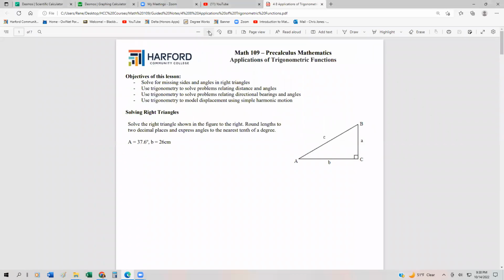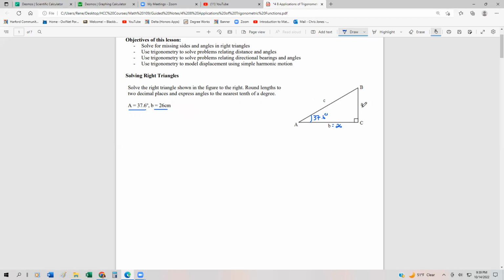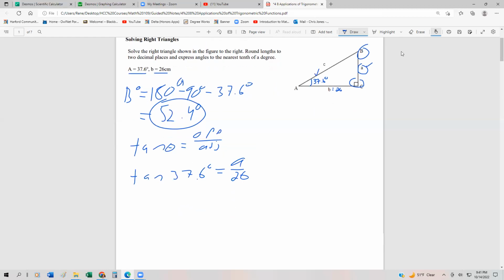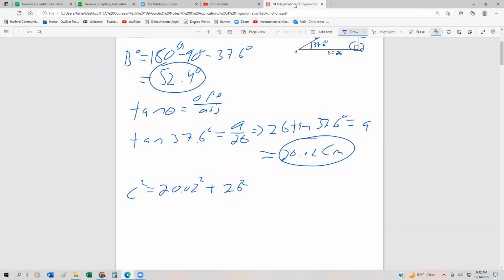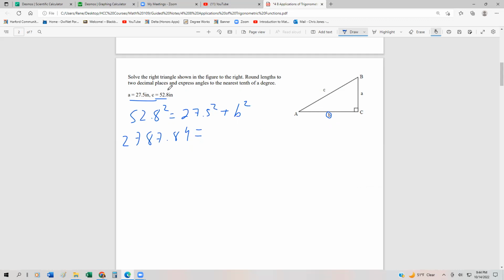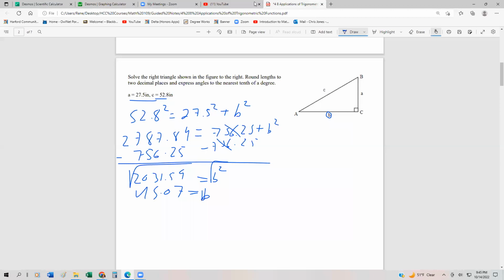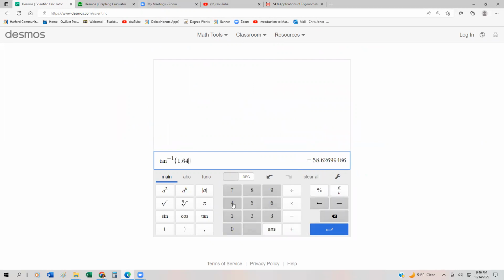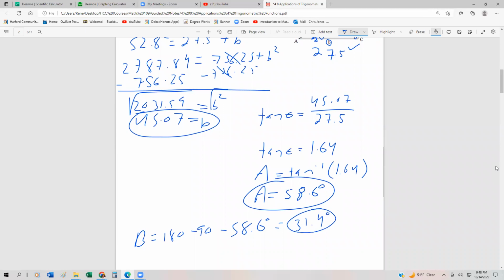4 8 1 Applications of Trigonometric Functions